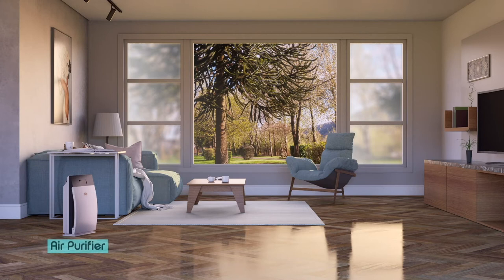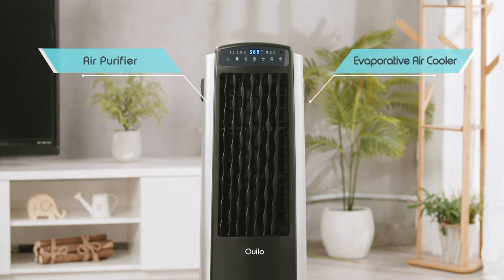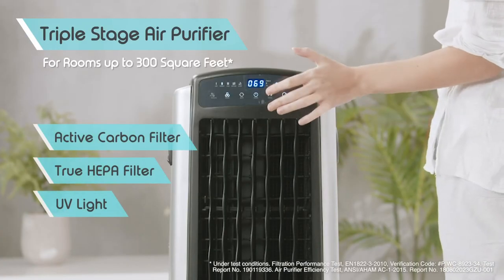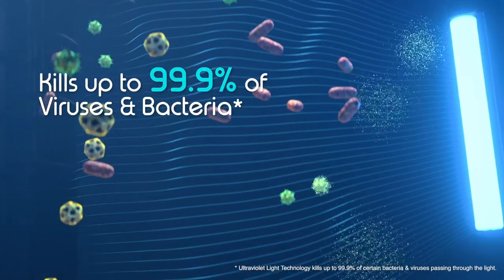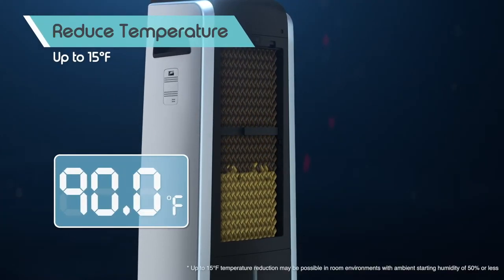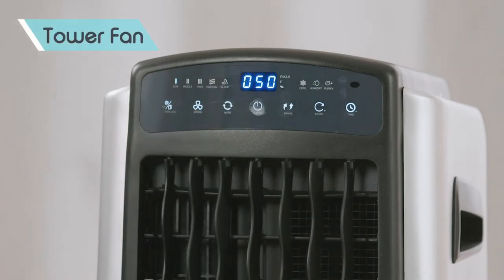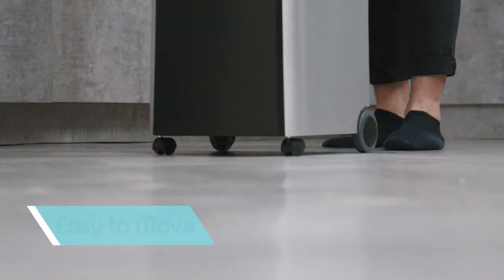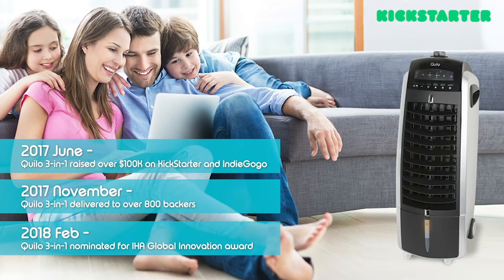Quilo Aviance 4-in-1 Air Climatizer: Air Purifier, Cooler, Humidifier & Fan: 4 devices in 1 unit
Quilo Aviance 4-in-1 Air Climatizer is the World's First Device that replaces Your Air Purifier, Cooler, Humidifier and Fan with ONE All-Season Unit.

Built with Quilo’s proprietary invention and certified with a U.S. Innovation Patent, Quilo invented the world’s first Interchangeable Filter Cartridges for Air Purification, Cooling and Humidification.

This technology allows the Quilo Aviance to deliver  better performance than  equivalent stand-alone appliances with these functions.

1. Air Purifier: 300 CADR Triple-stage True HEPA Air Purifier with Activated Carbon and UV-C Light.
▪ UV-C Light provides an added layer of purification to help deactivate up to 99.9% of airborne bacteria, viruses and pathogens passing through the unit.
▪ Active Carbon Pre-Filter helps reduce gases, odors and Volatile Organic Compounds (VOC’s).
2. Evaporative Air Cooler: 300 CFM airflow to cool incoming hot, dry air by up to 15°F.
3. Humidifier: Quickly boost room humidity up to 40-50% RH.
4. Tower Fan: Powerful air ventilation with air throw up to 18 feet.